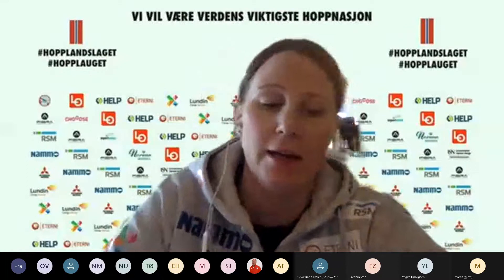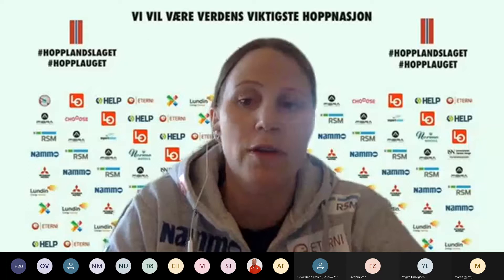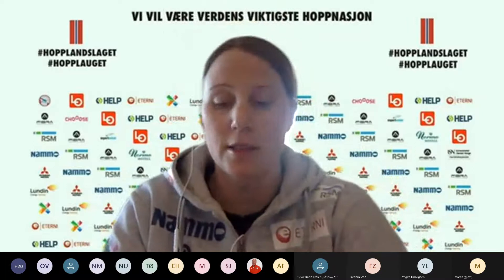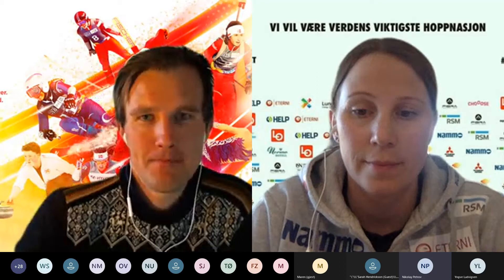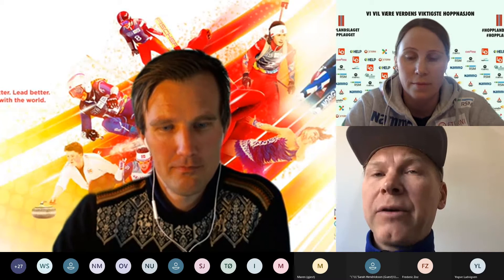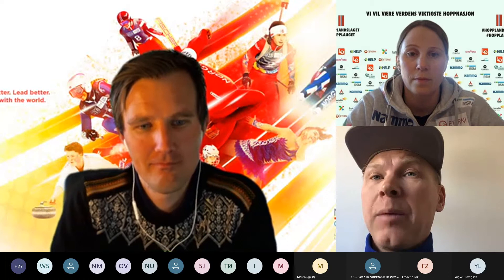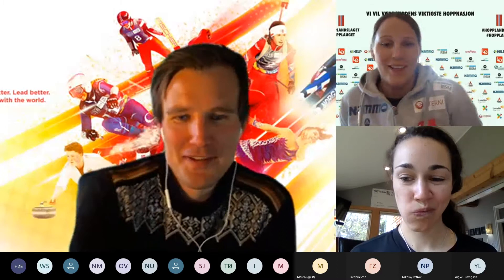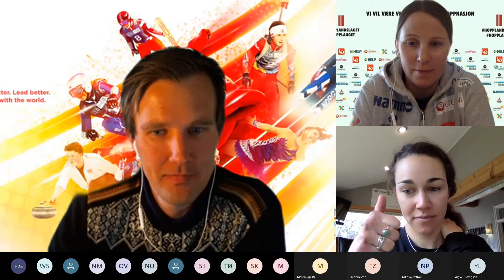Lillehammer International Ski Jumping Camp 2021: Common session 3 with Maren Lundby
Topic: Review of today's training session. As well as hearing about what experiences Maren Lundby has gained through her physical training in recent years.

Lecturer: Maren Lundby, Olympic Champion 2018
In the lead of the session: Line Jahr